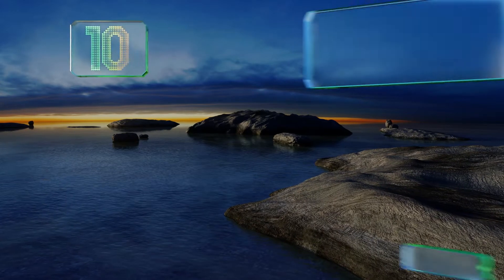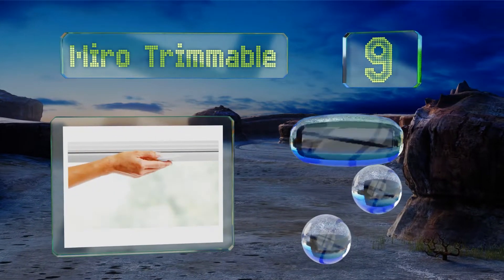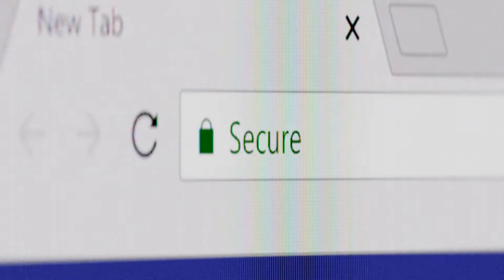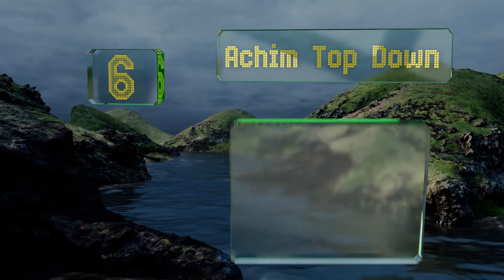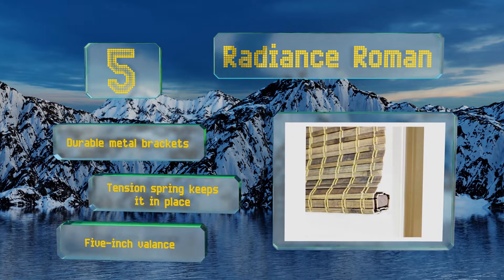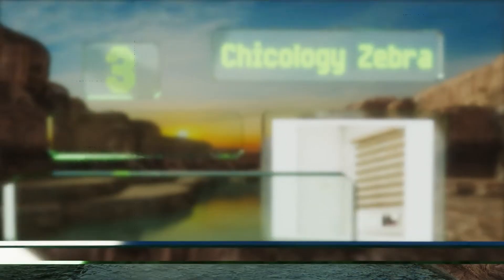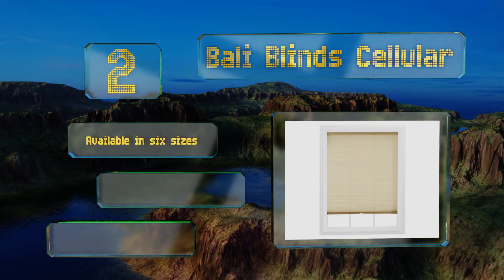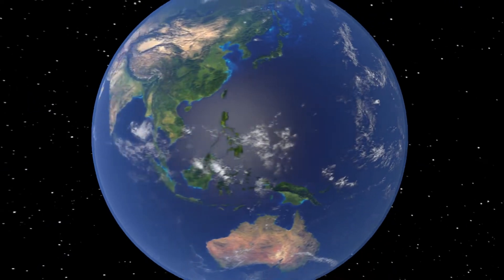10 Best Cordless Window Shades 2018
Our complete review, including our selection for the year's best cordless window shade, is exclusively available on Ezvid Wiki.

Cordless window shades included in this wiki include the redi shade white, radiance roman, window and garden, chicology zebra, bali blinds cellular, arlo blinds blackout, sunfree pleated, achim top down, miro trimmable, and chicology magnetic.